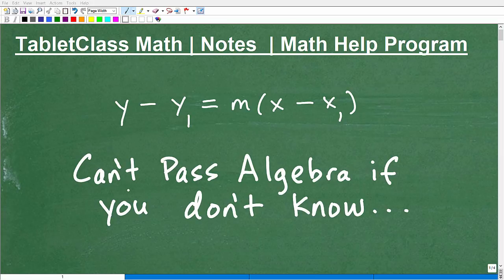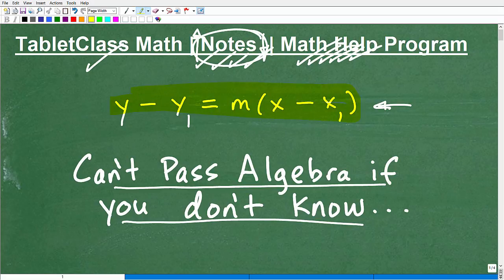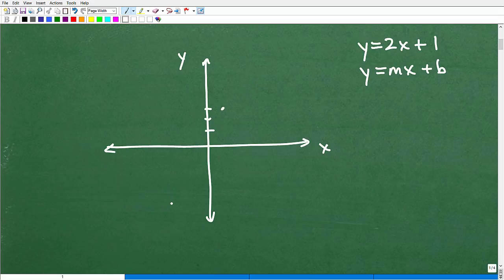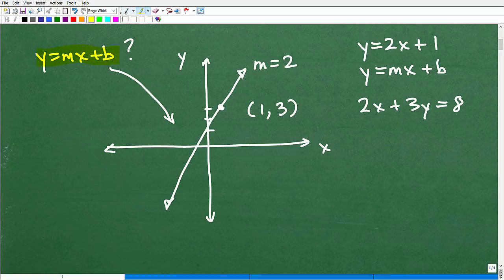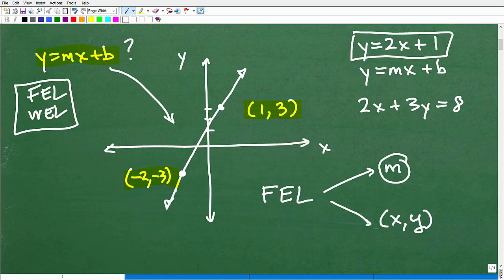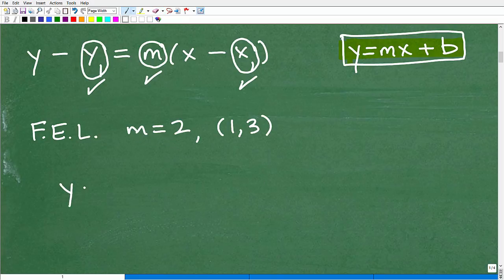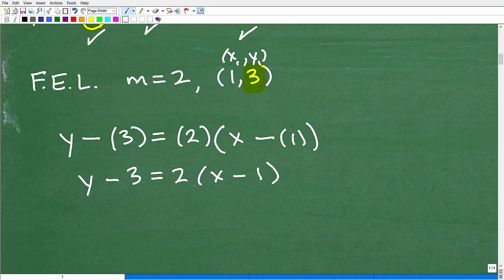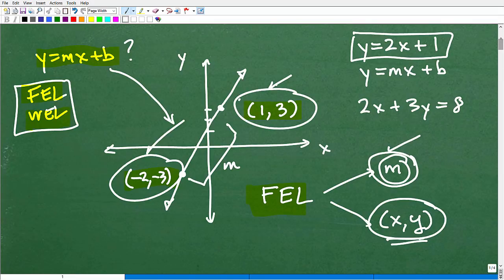Want to PASS Algebra? You MUST have this topic mastered….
Math help with finding the equation of a line by using the point-slope formula or slope-intercept formula.  For more math help to include math lessons, practice problems and math tutorials check out my full math help program